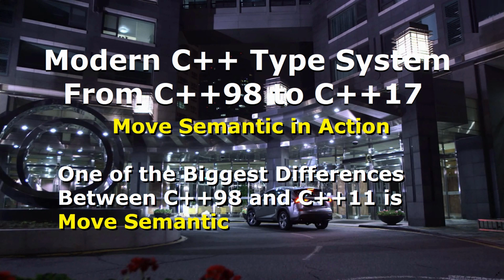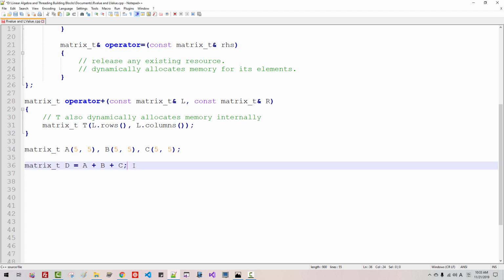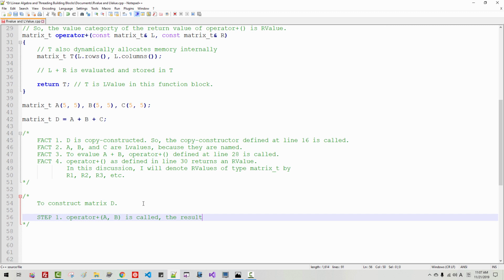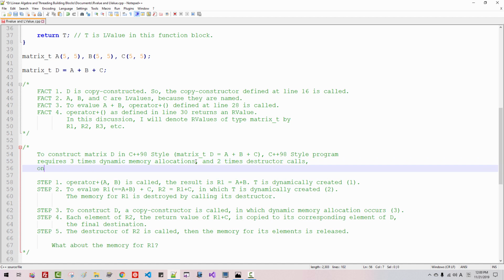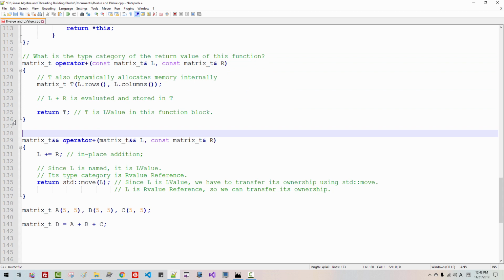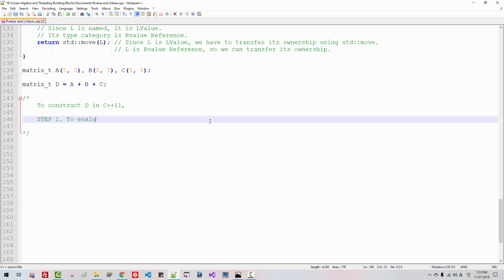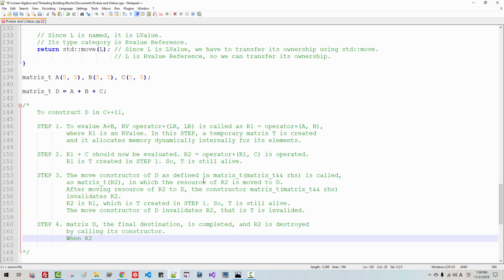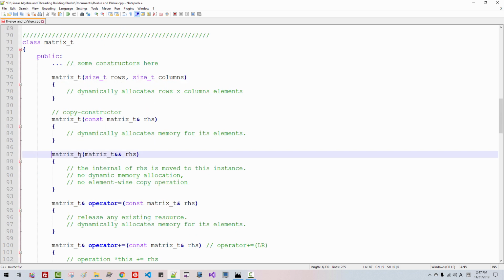C++ #03: C++ Move Semantics in Action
We will learn about C++ move semantics in C++11 Standard. We will also learn about Rvalue, Rvalue Reference, XValue or eXpiring value.